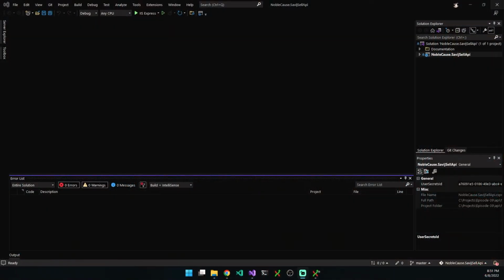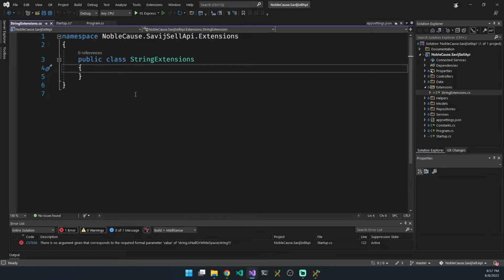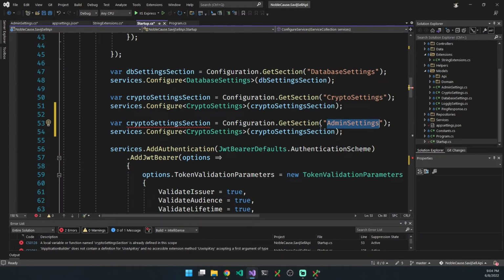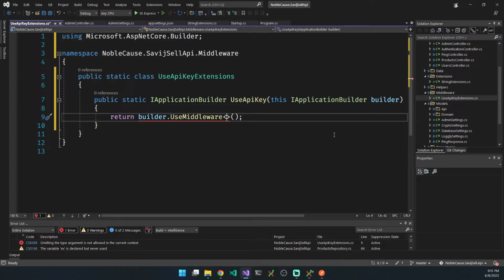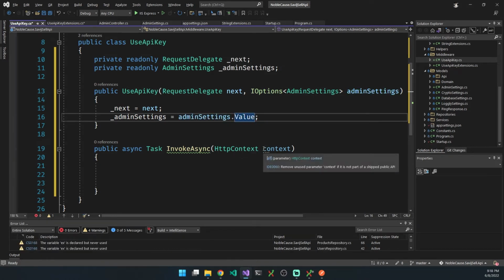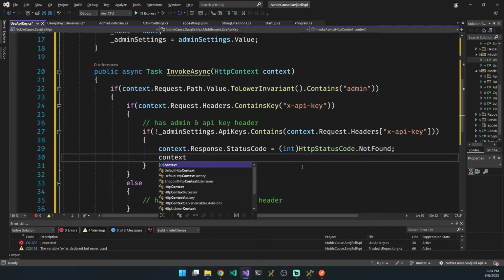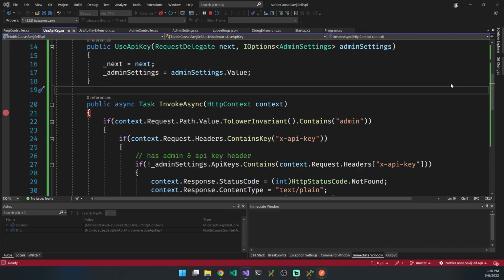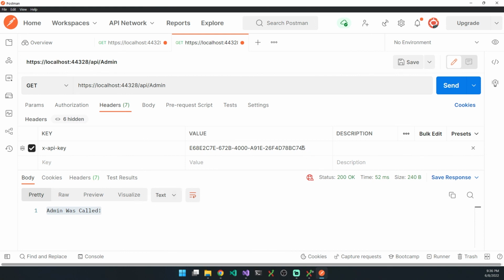Asp Net Core Tutorial | Middleware - Api Keys - AppSettings | C# | Episode 39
This is an Asp Net Core Tutorial. IN this episode I'll show you how to create middleware to implement api key requirements for an endpoint. We will do it with extension methods and appsettings.

This tutorial will take you step by step. Asp Net Core is the basis for this series. I'll take you from nothing to an MVC application. We'll develop a WebApi in C# and use html, css, bootstrap and more to create a real-world application.